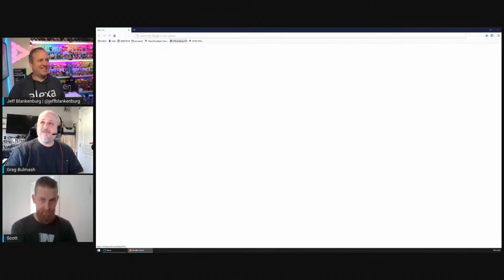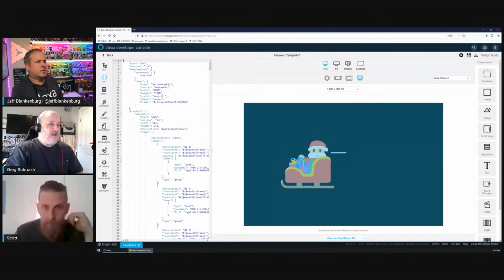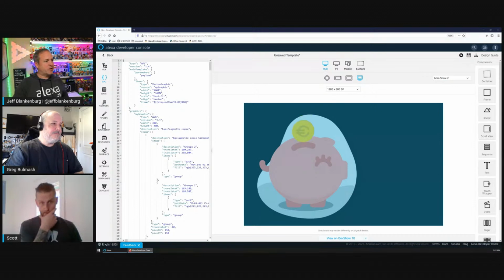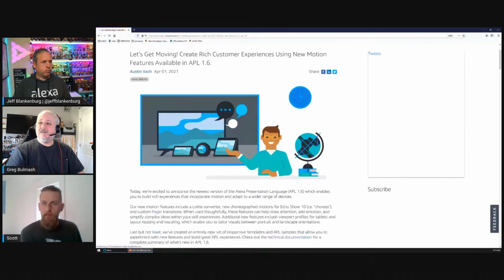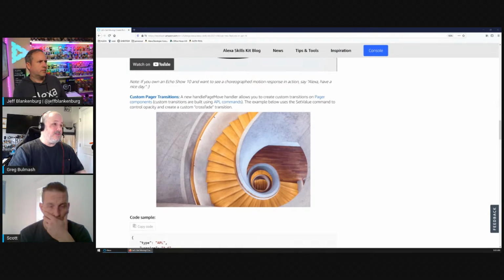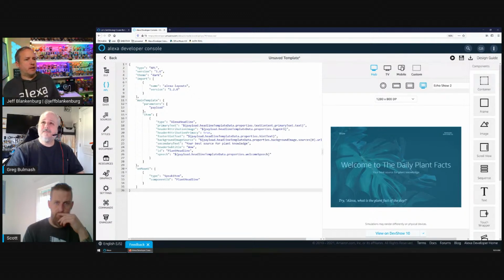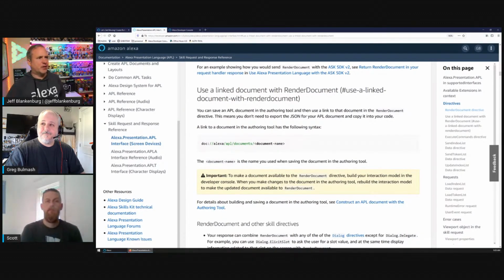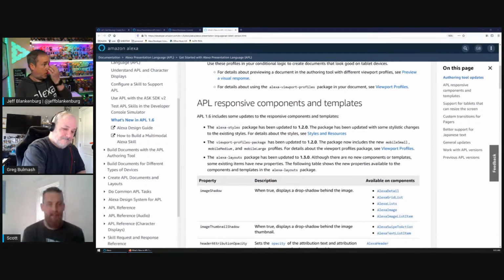Alexa Developer Office Hours - April 6, 2021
Come ask Jeff Blankenburg your questions about voice development and Alexa!  We will also have Greg Bulmash and Austin Vach to discuss the new APL 1.6!